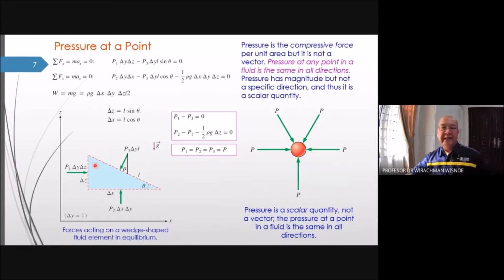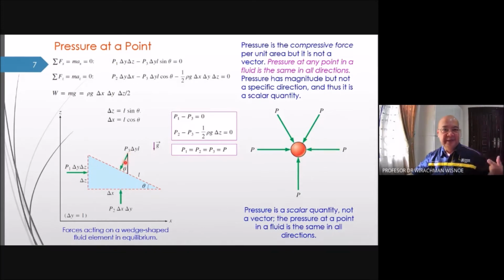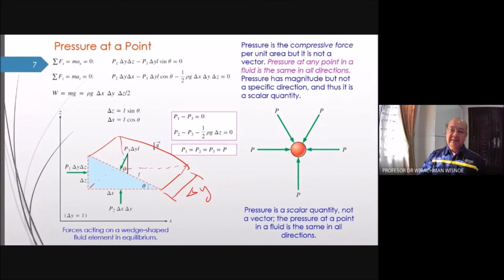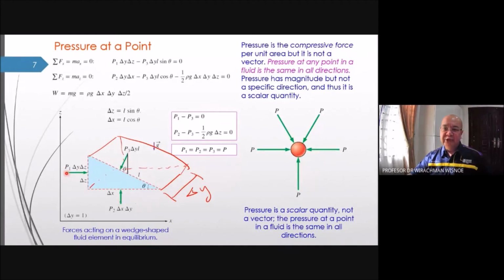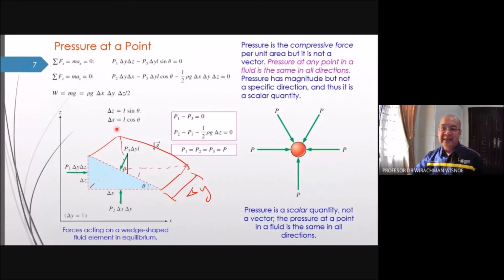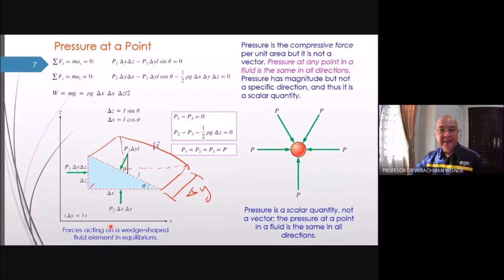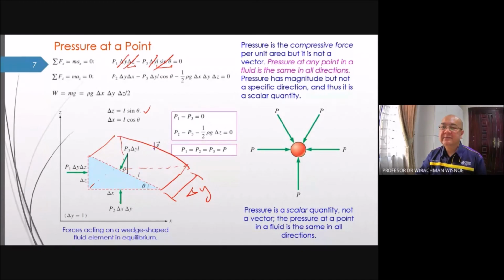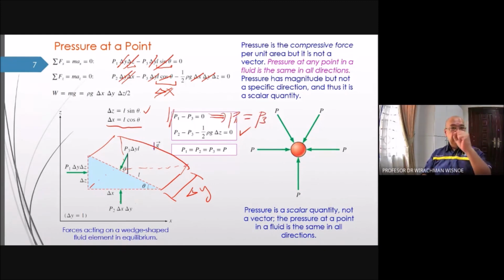Fluid Mechanics: Pressure at a Point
It is about pressure at a point in a fluid.